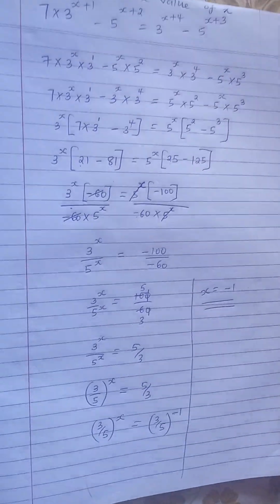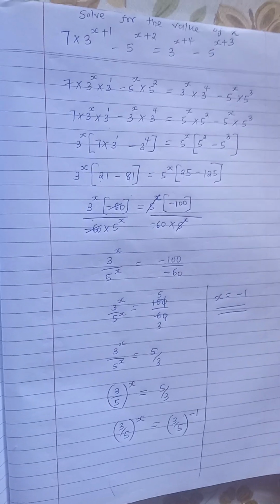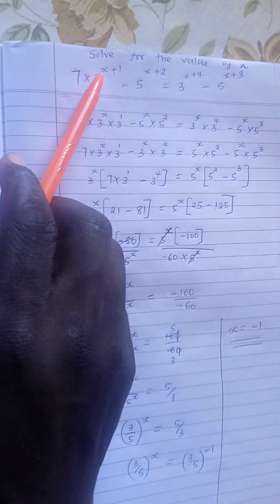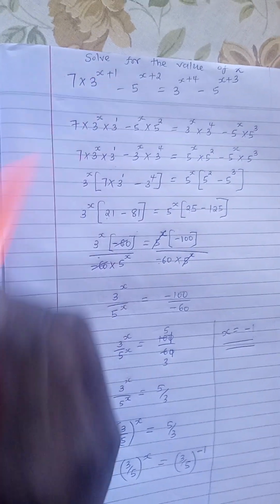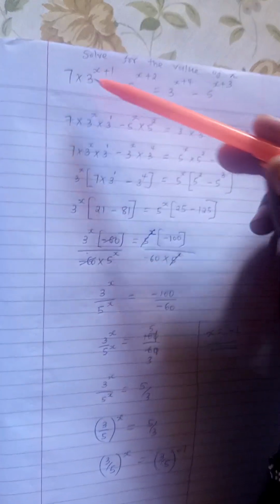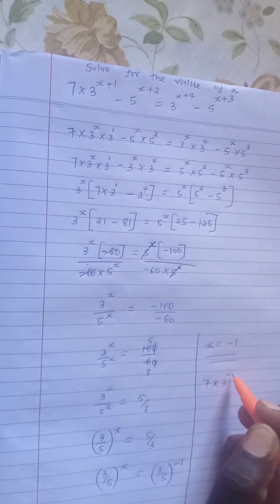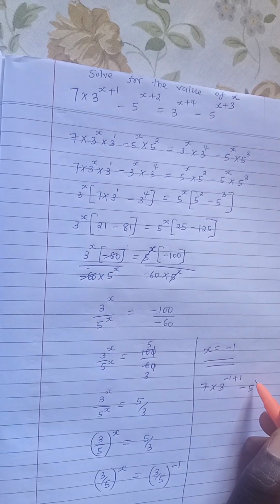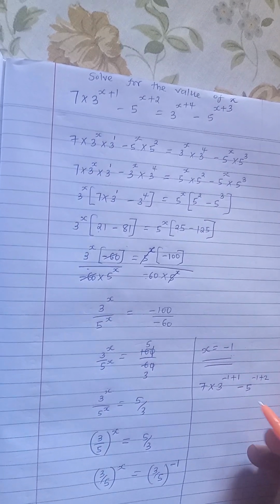INDICES {SOLVING FOR X}